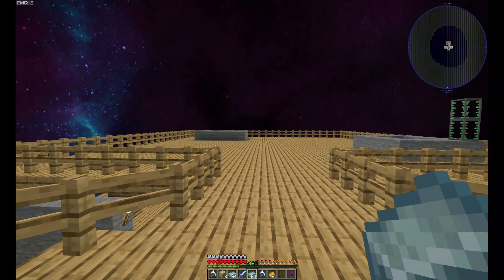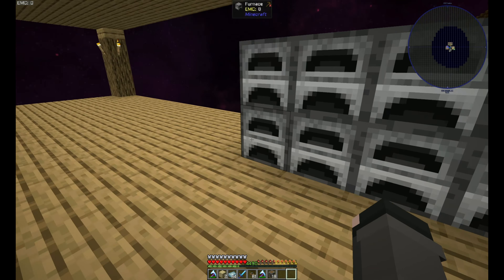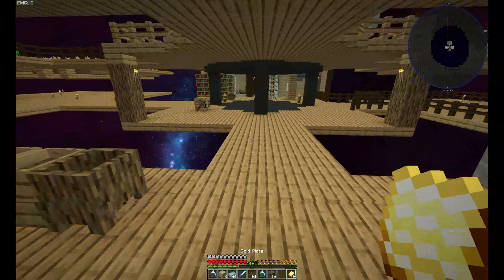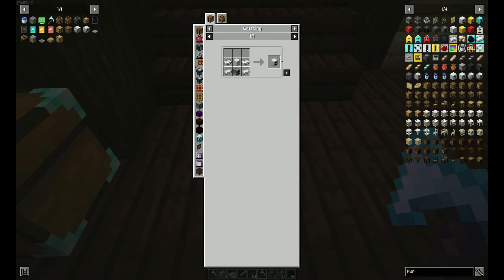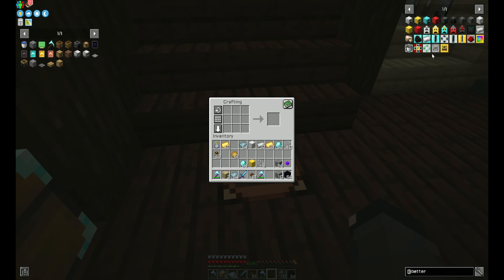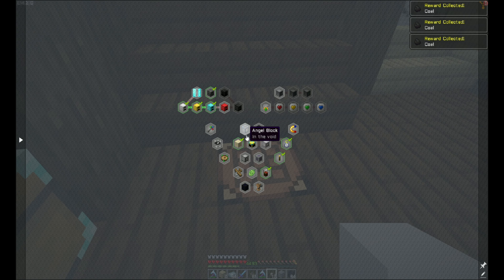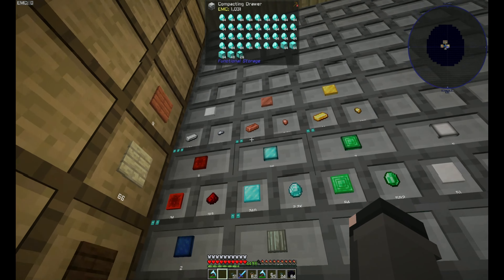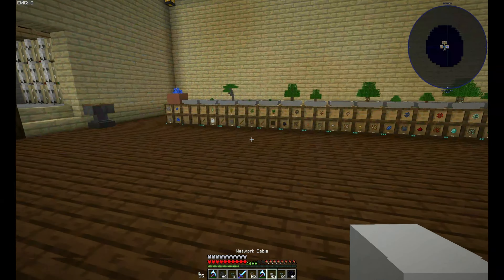Minecraft SkyT Episode 9 (Modded 1.18.2 Questing Skyblock)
SkyT is a questing skyblock 1.18.2 modpack

focused on Technology with some Magic and Exploration.
It contains more than 280 mods, 700 quests and tens of block and custom items.
Whether you are a beginner or an experienced player, SkyT is made for you.
The beginning of the modpack is easy but the difficulty becomes more and more complicated.
The hundreds of quests will guide you during your adventure.
The modpack is technical, however many mods will allow you to have fun with friends or to decorate your base.

Motherboard - Asus ROG Crosshair x670
Ram - 128 GB DDR5 XMP 5200Mhz clocked down to 3000 ish
GPU - ZOTAC Gaming GeForce RTX™ 3090 Ti AMP Extreme Holo 24GB

Support Me
Your support truly matters.
Social Media
👨‍💻Discord - Wanna Hang out?

Music/Copyright
🎼Endtro
Song: Ambient Gold - StreamBeats by Harris Heller

WorkStation Specs
CPU - Ryzen 9 7950X
Motherboard - Asus ROG Strix x670
Ram - 128 GB DDR5 XMP 5800Mhz clocked down to 3000 ish
GPU - ZOTAC Gaming GeForce RTX™ 3090 Trinity OC 24GB